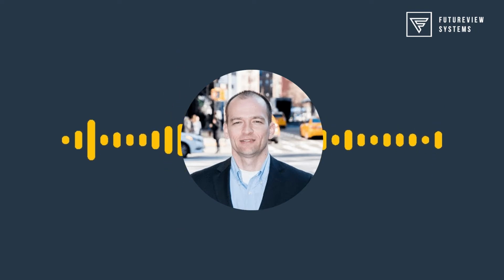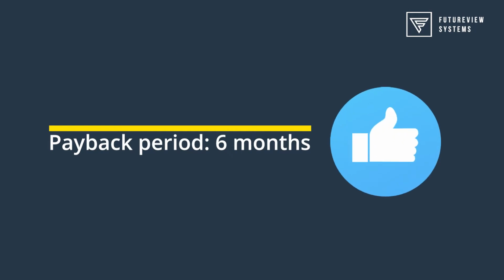Key SaaS Financial Metrics and Revenue Model Explained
In this Finance Fireside Chat, John Baule, FutureView Systems’ CEO and a seasoned SaaS CFO, is joined by Brian McGrath, FutureView Systems’ COO, to dive into the world of SaaS financials and SaaS metrics for growing companies. Having led finance and FP&A teams at numerous SaaS companies, including two IPOs, John and Brian provide a unique perspective on the key SaaS metrics like LTV, CAC, churn companies should focus on and how they can develop an analytical framework that measures the health of the business, informs decision makers and drives growth initiatives.

FutureView Systems provides FP&A software solutions and services created by Finance professionals, for Finance professionals. Transform your finance function and accelerate the capabilities of your operation quickly, with an implementation process that will have you up and running in weeks, not months. Learn how you can make a greater impact on strategies and drive company growth.

0:00 - Intro
2:10 - Lifetime value (LTV)
8:27 - Customer acquisition costs (CAC) LTV:CAC
10:38 - SaaS CFO's analytical framework
16:12 - PE and VC firm metrics
17:50 - Churn rate